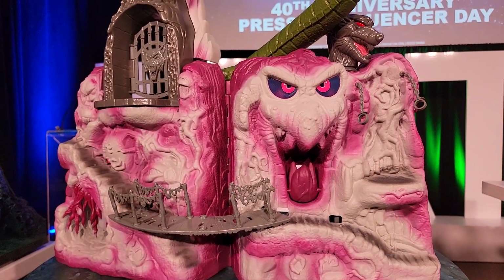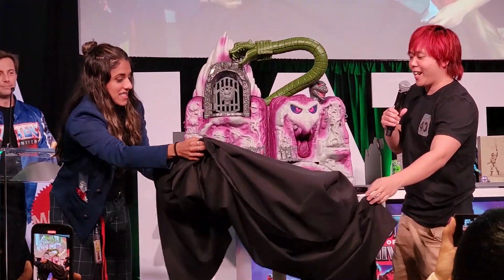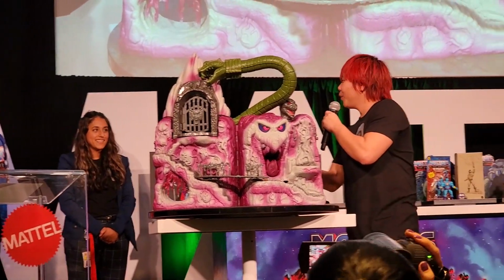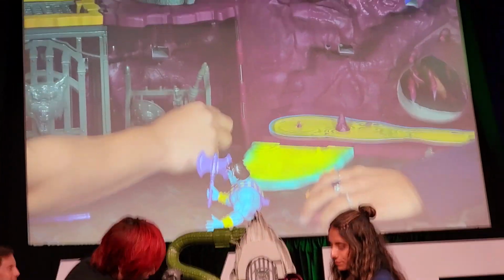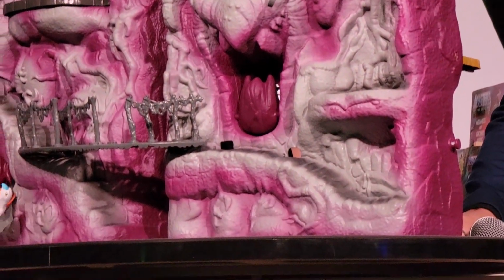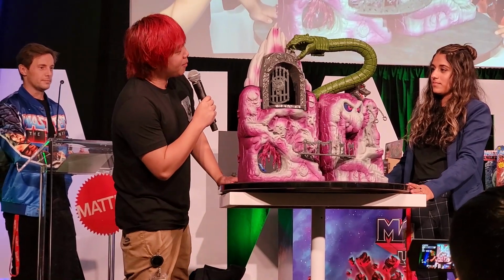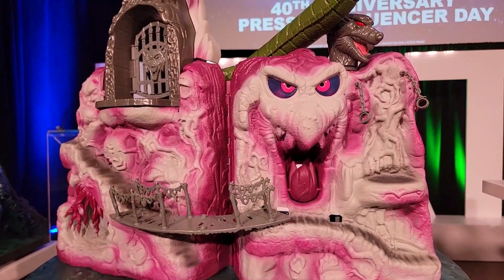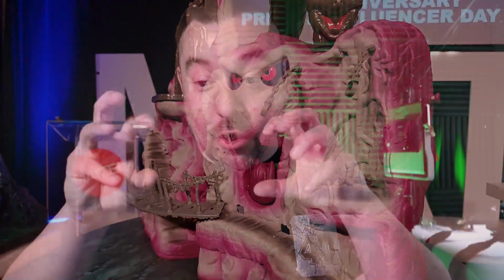MOTU Origins SNAKE MOUNTAIN | First Look at Newly Revealed Playset from Mattel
I recently had the opportunity to visit Mattel for their 40th Anniversary of MOTU Influencer Event, where they revealed the new Masters of the Universe Origins Snake Mountain playset! Here's everything you need to know about this upcoming new item!